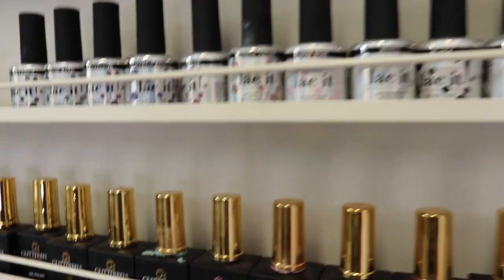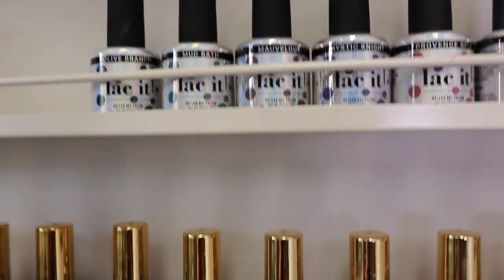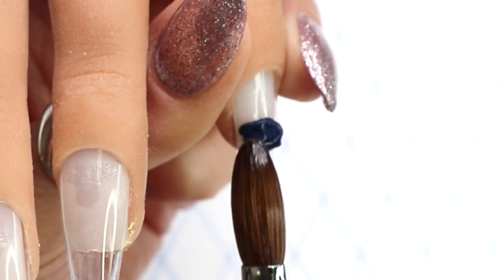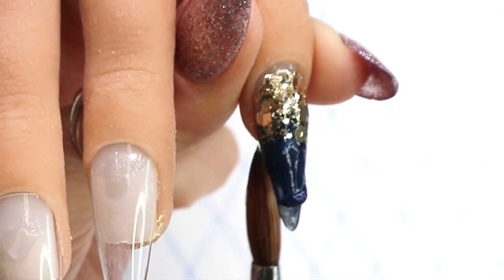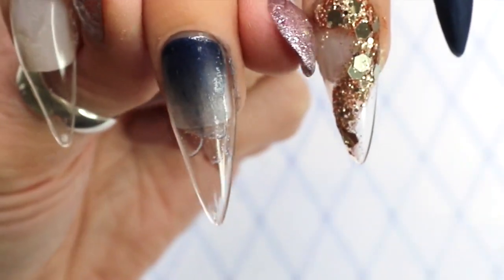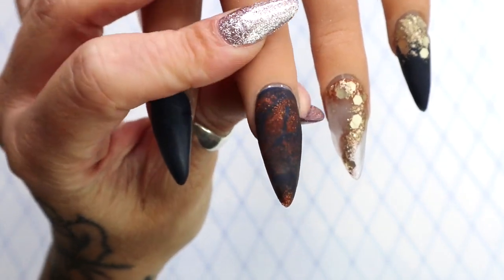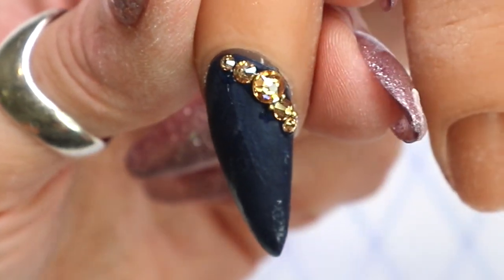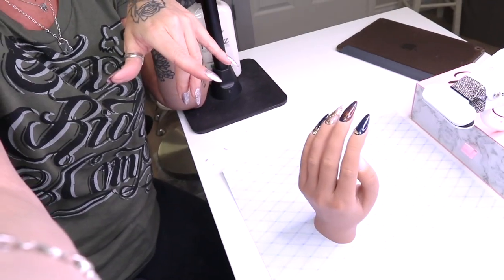NAIL TECH VLOG #41 | TEACHING ACRYLIC WORKSHOP | TUTORIAL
Welcome back to another vlog! Today I am preparing for an acrylic workshop and have filled a tutorial for you.

Products & items I frequently use

Arkon.com

Liquidchromenails 10%

Lint free wipes
Chair cover

Files
* Glitterbels files
* Ugly Duckling Med
* Erica MT 20
* Atwood orange crush
* YN safety bit
* CanWest cuticle bit
Primer & acrylic
* YN protein bond
* Ugly Duckling premium monomer
* Glitterbels core powder
* Glitterbels coloured acrylic
* Glitterbels no wipe top coat

Add me on Snapchat! Username: c-gartley

Green screen sub button from SHELLY SAVES THE DAY